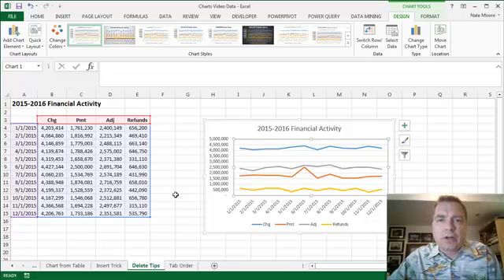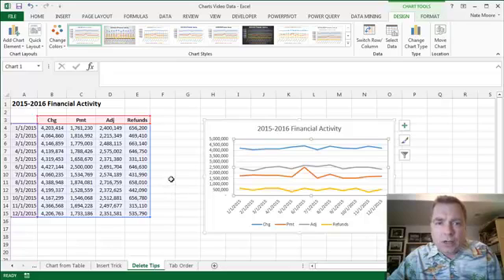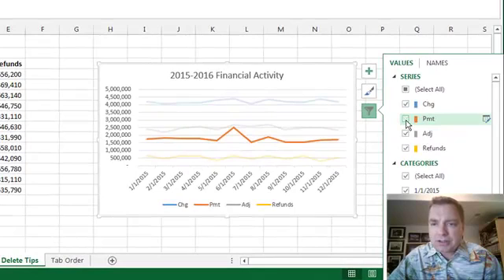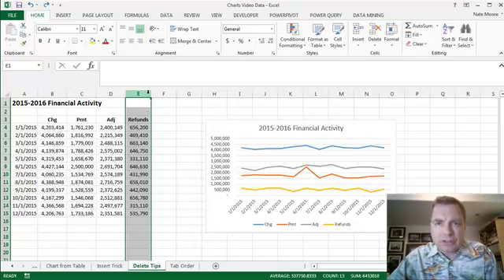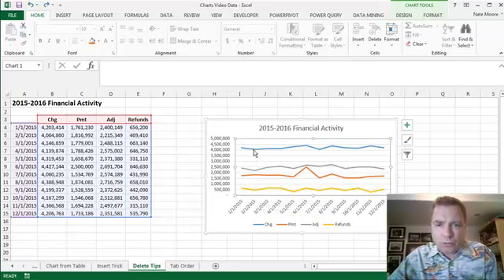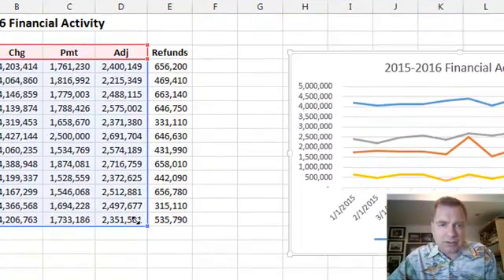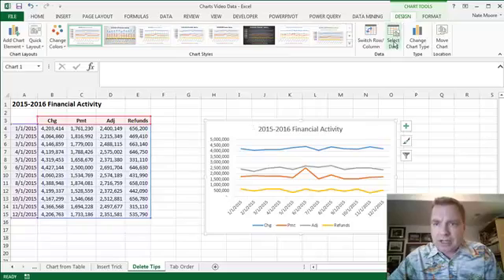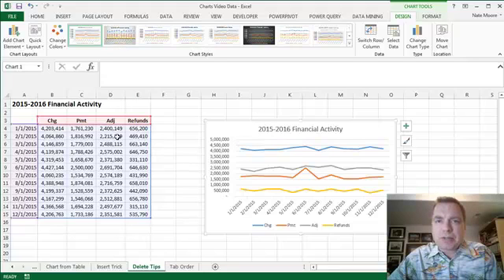Excel Video 470 Excel 2013 Delete Chart Data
Excel Video 470 is an easy video with three ways to delete data from a chart.  Before we get to the three tips, please note that Excel 2013 makes it so easy to filter data from a chart that I only delete chart data that I never ever plan to chart again.  Another tip is to remove the data from the chart before you remove the data from the spreadsheet.  I’ve seen spreadsheet errors persist when you delete the data from the spreadsheet before removing the data from the chart.

The three ways to delete chart data are to select the chart series and click delete, to click inside the chart and drag the chart’s data range, and to use the select data window.  Each of these options makes it easy to delete chart data.  You don’t need to remember all three options, just choose the delete option that works best for you.